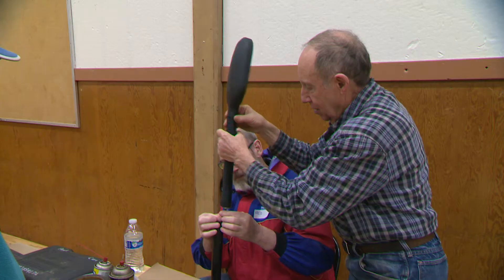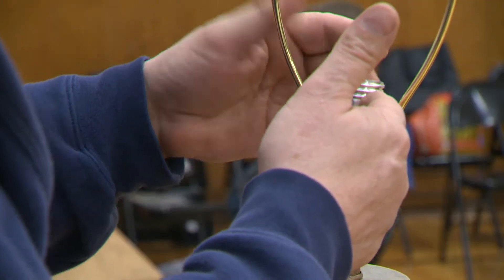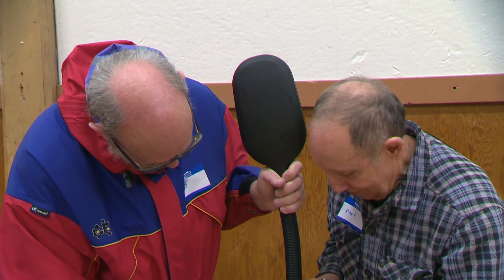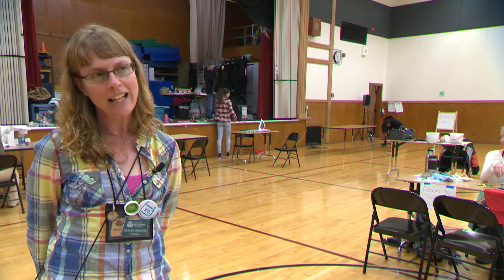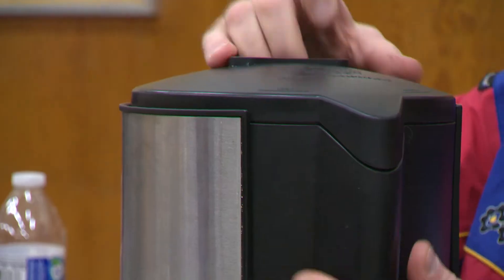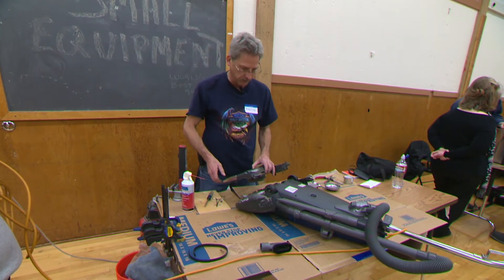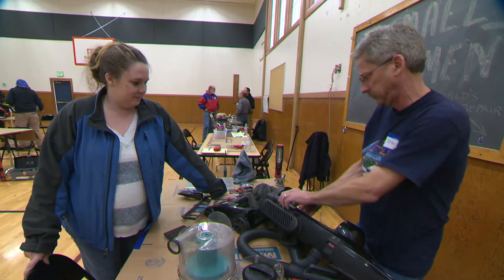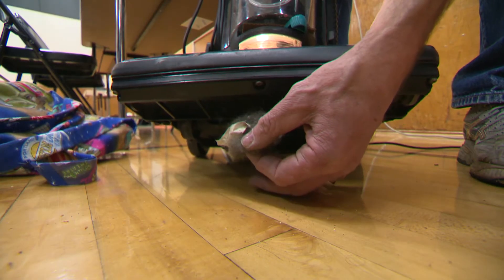There's a Poetry in Fixing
Repair Fair in Milwaukie, Oregon . Story done by KGW-TV